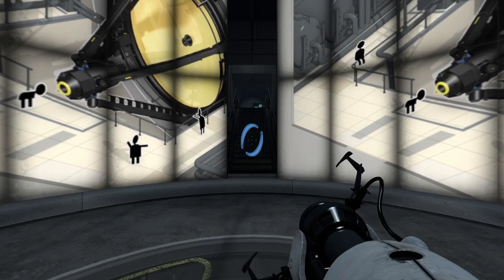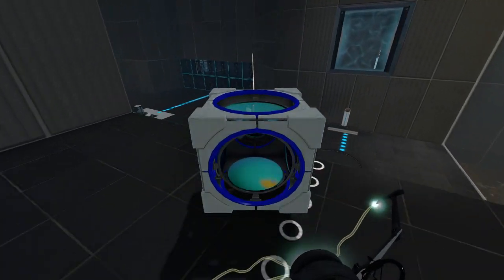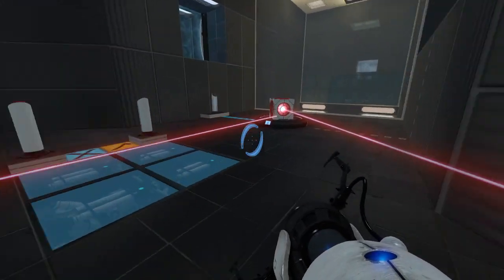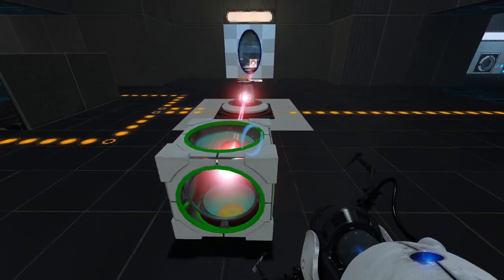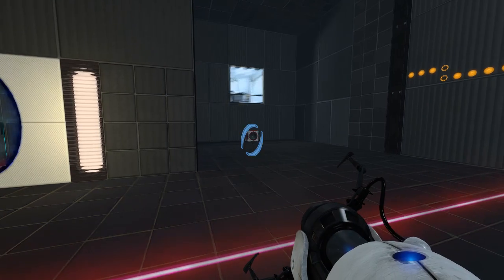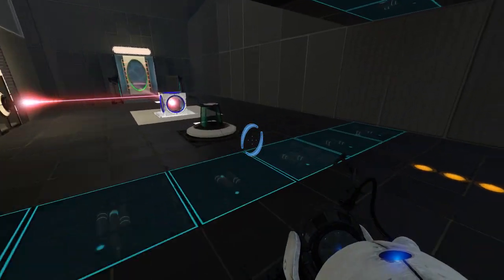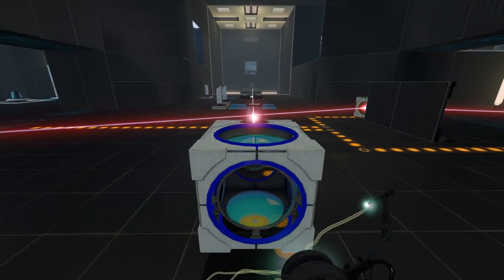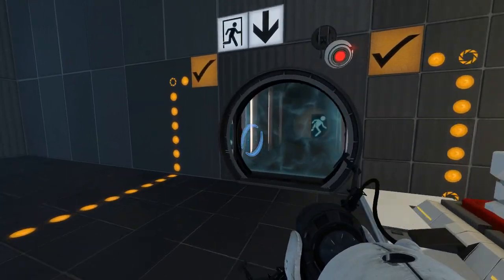Portal 2 PeTI - "Slimdificate" by Afro Melon / Konclan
Blind playthrough. Excellent work, I think this is the best sendificator map I've ever played!